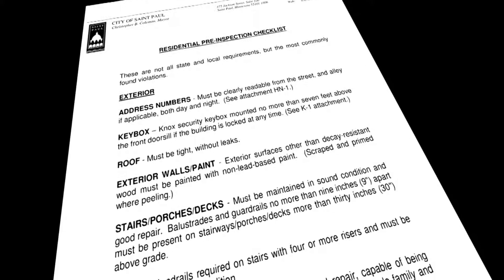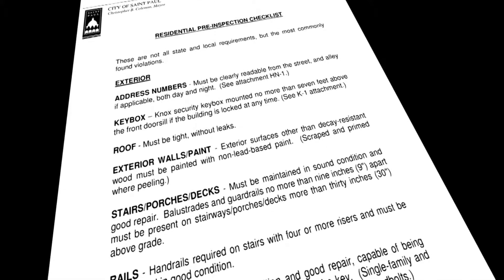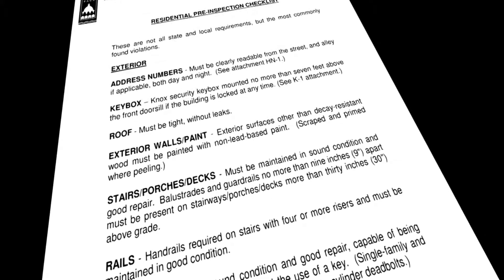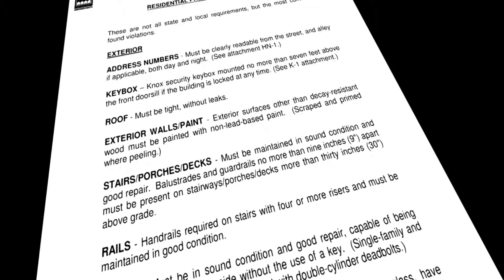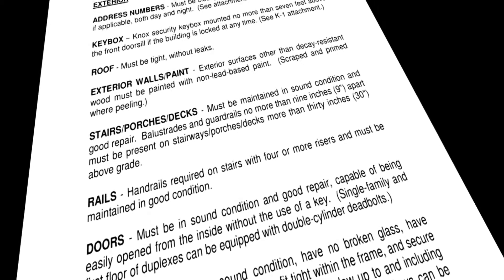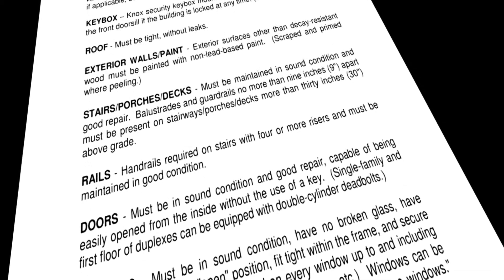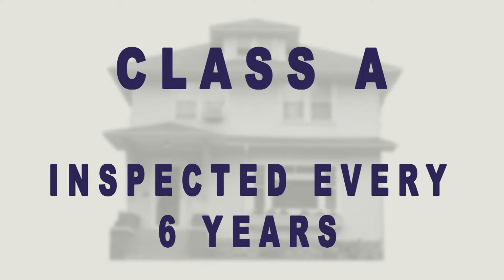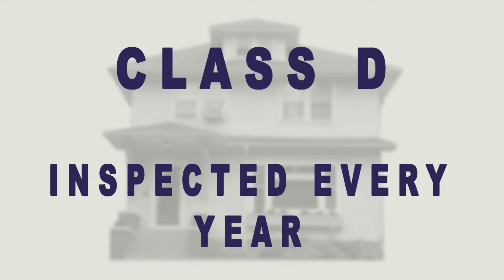DSI Certificate of Occupancy - Provisional